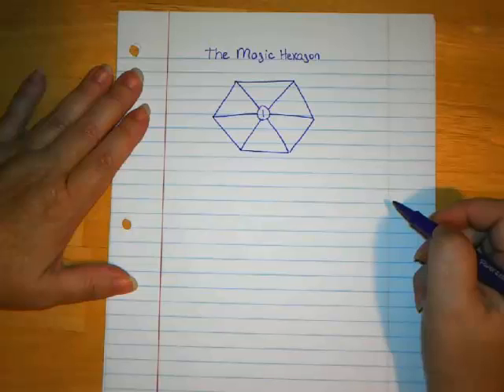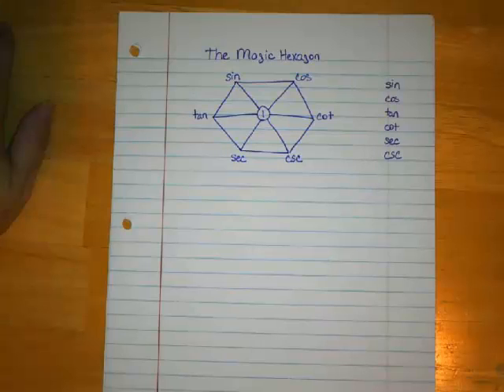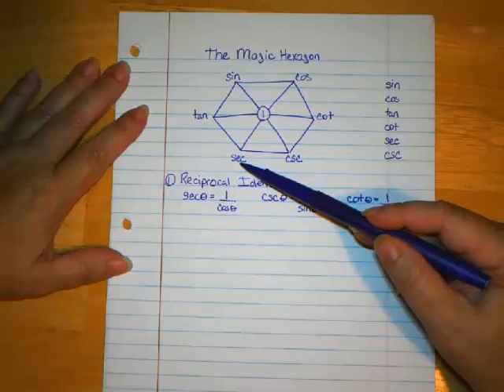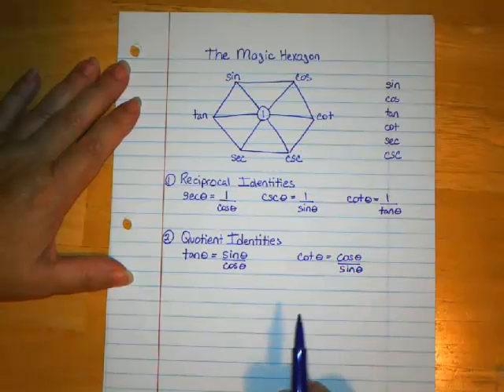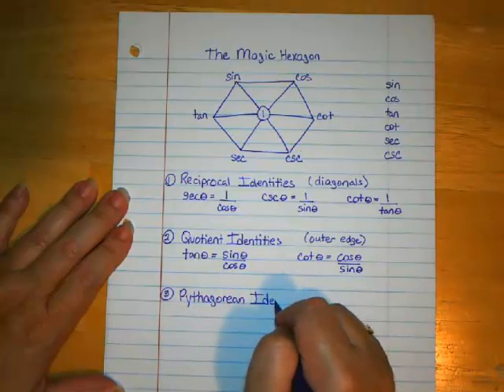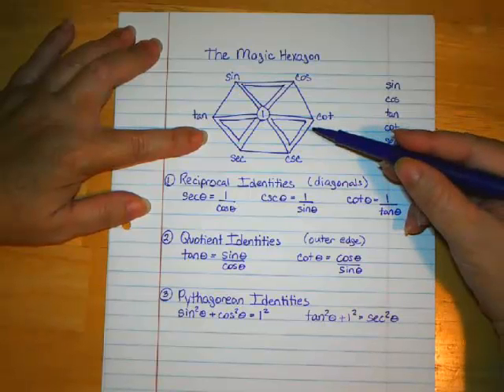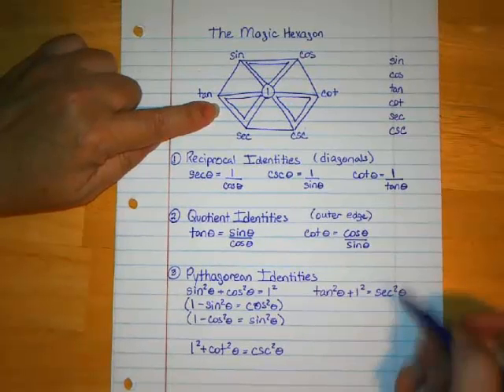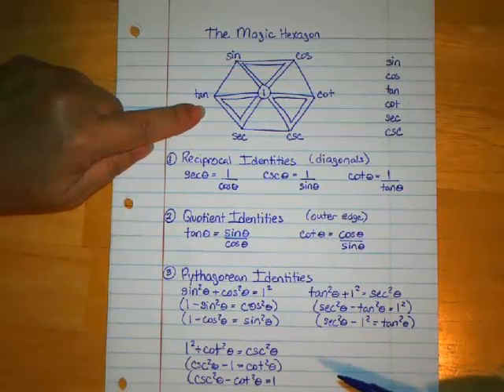Magic Hexagon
This video introduces the magic hexagon, a 100+ year old tool to help remember the reciprocal, quotient, and Pythagorean trig identities